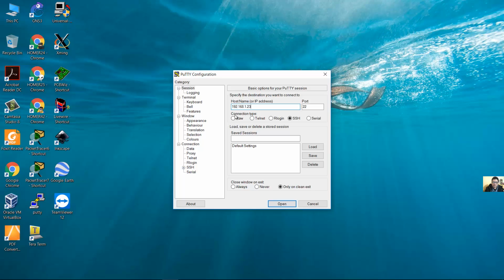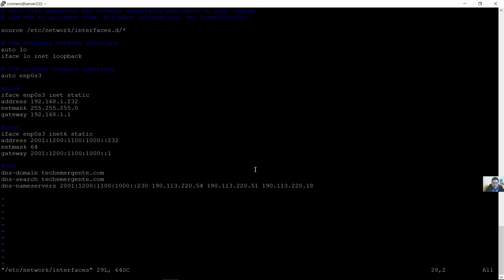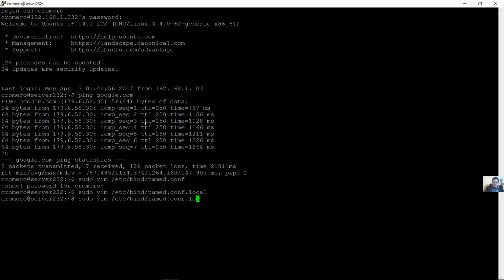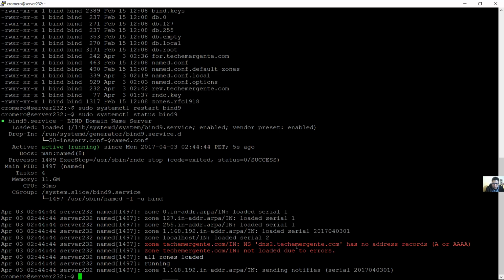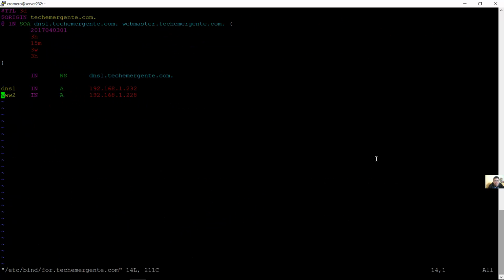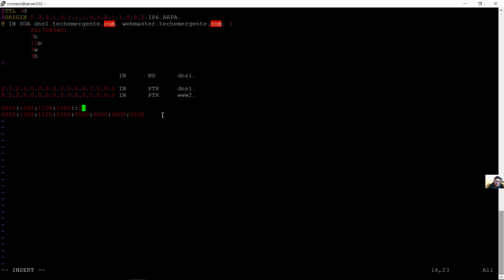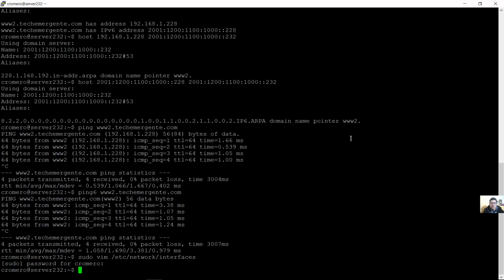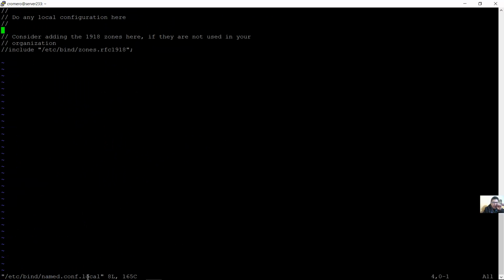Install and Configure bind9 DNS Server on Ubuntu 16.04 LTS (Cache, Zones, IPv4, IPv6 and Slave)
Instale y Configure Servidor DNS con bind9 en Ubuntu 16.04 LTS (Cache, Zonas, IPv4, IPv6 y Esclavo)